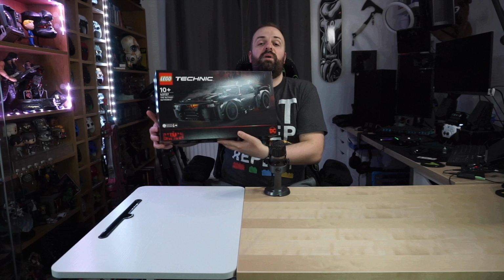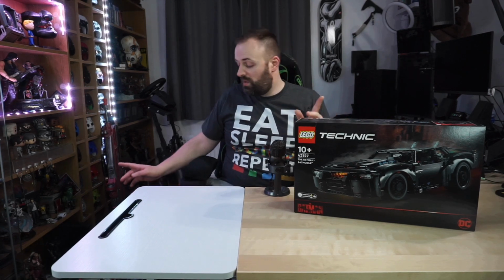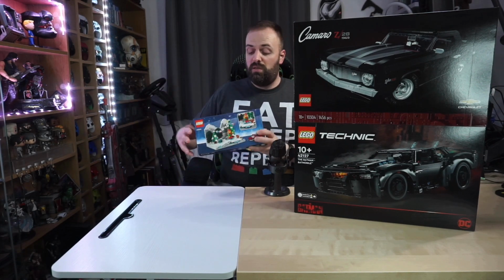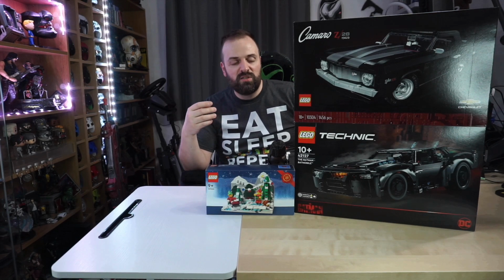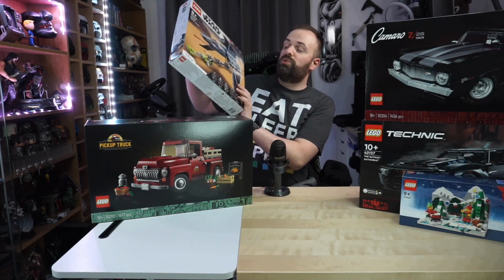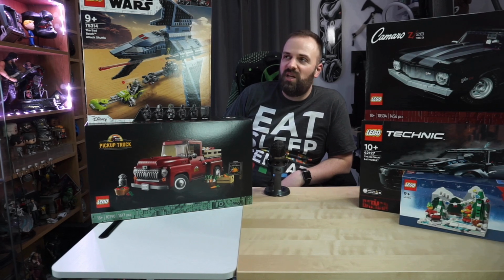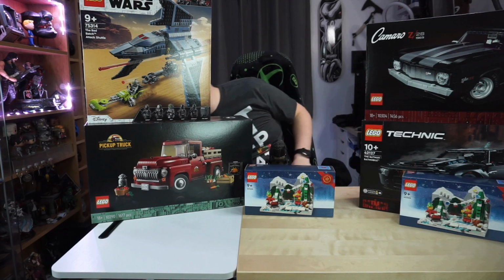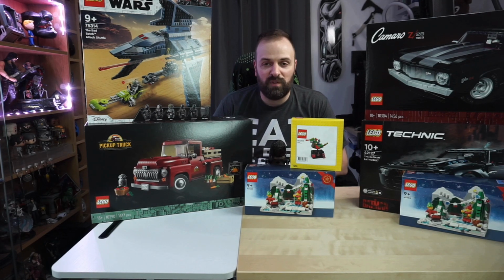Lego VIP Haul & Black Friday Thoughts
Video of recent Lego VIP purchases and my thoughts on the Lego Black Friday and some other random talk about future projects and ideas.

🟢 Hit that 🔔 to get notified when I upload a new video!